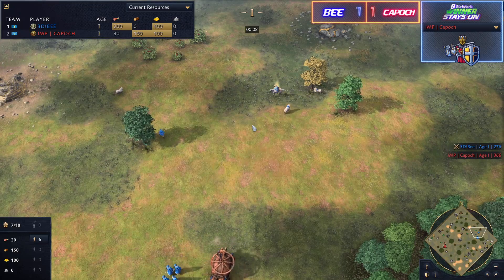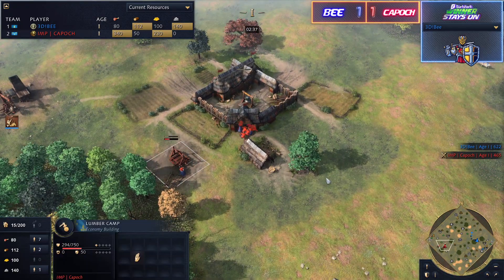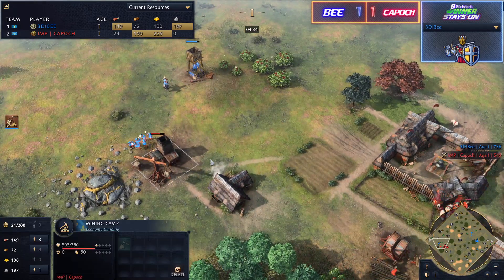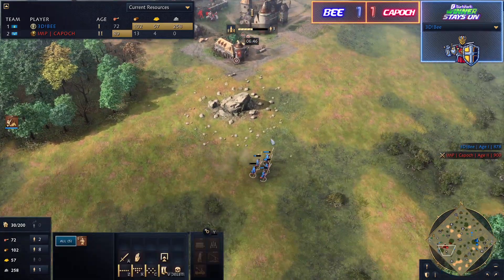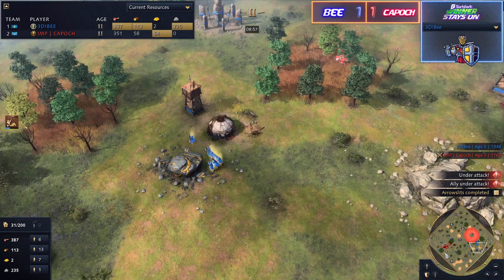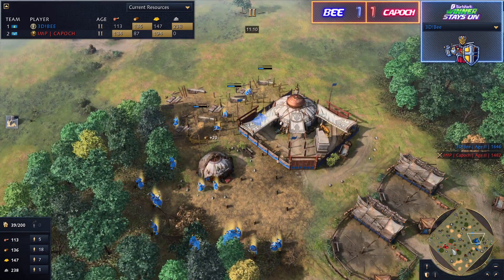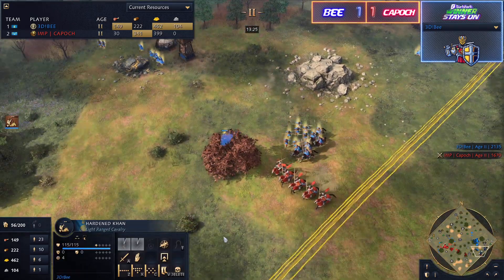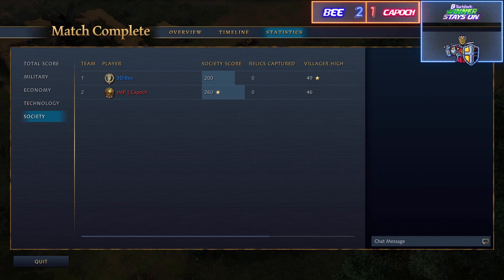Age of Empires 4: Capoch vs Bee! - $500 Winner Stays On Series! Game 3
Casters: KillerPigeon and Lidakor

The AOE4 Winner Stays On Series sees a Champion taking on a new Challenger each week. The winner of this match not only wins $500, but also the right to play a new challenger the next week!

Tune in every Tuesday to see this incredible Best of 7 series unfold. If you missed any of the action, or want to relieve the best moment, you are in the right place to catch back up.